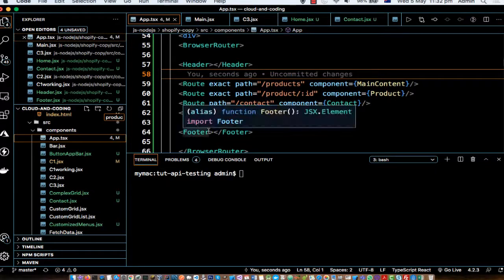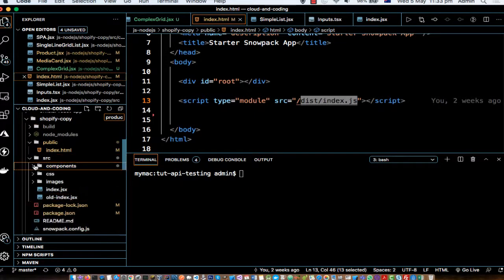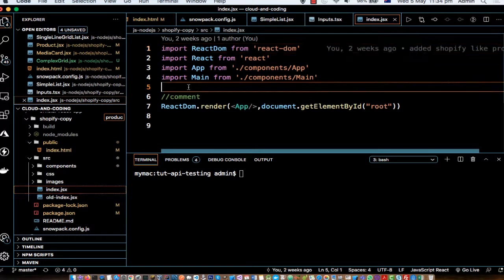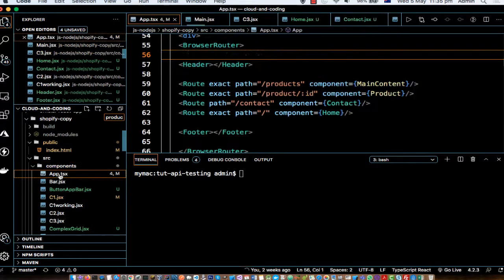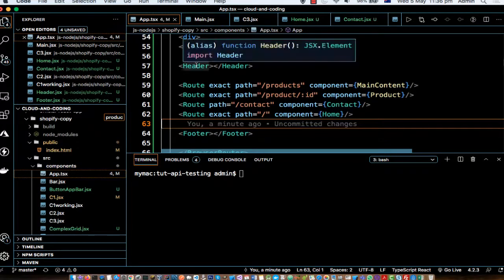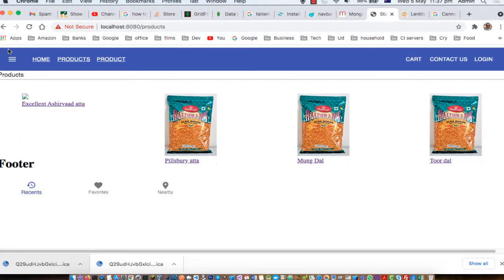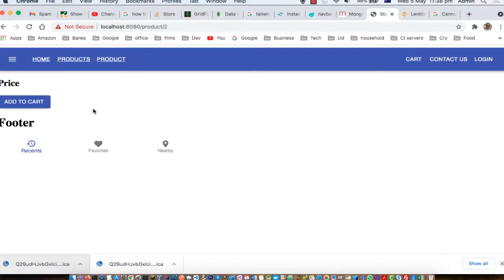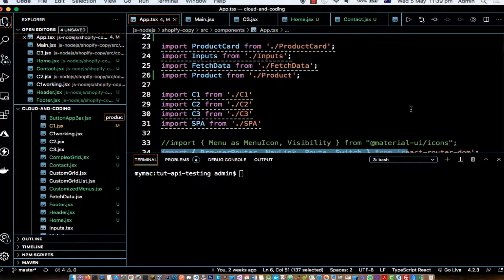Routes in React | Folder structure in React app | Material UI components